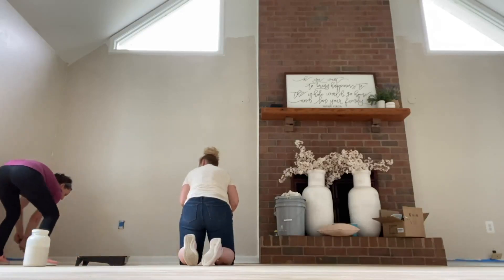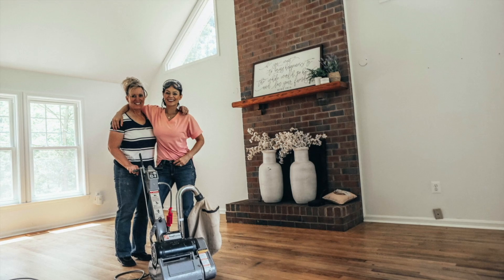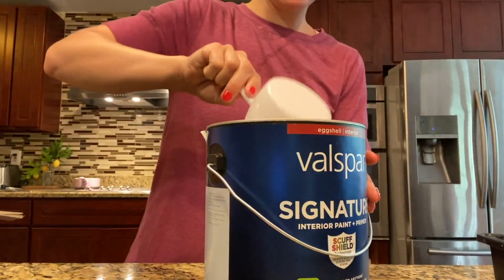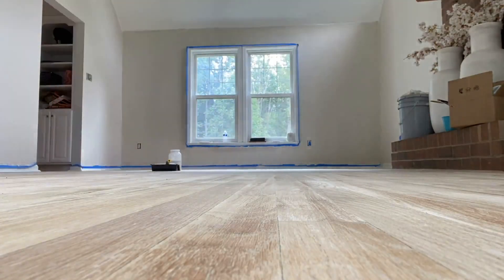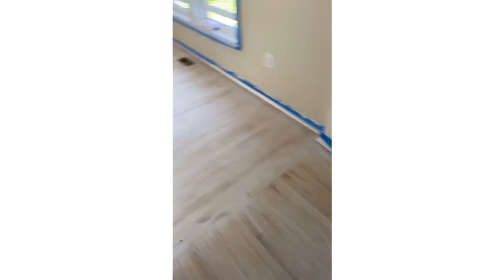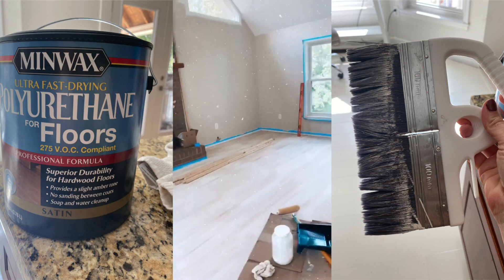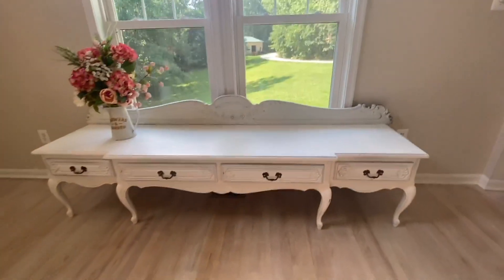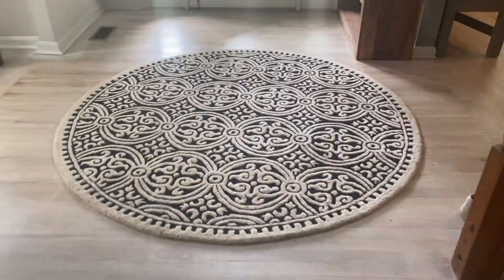How To Refinish Wood Floors EASY & Cheap | DIY Whitewash | Lauren Stewart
We have the biggest WeekendWingit house ever. We wanted projects and when we bought this house that is exactly what we got. We've had 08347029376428 things we need to do and I can tell you, it's ALL worth it. Each thing we complete brings light and joy! So we had so many questions about our floors when we did them about a month ago. Here is the full video! DIY whitewashed floors. All the things I did and even a giant mess up in the middle. I can say all in all, I love them so much. One worry we had was them holding up. I'm here living to say they are! We adore them and the house is really coming together. So move over HGTV. Our farm is the ultimate project.